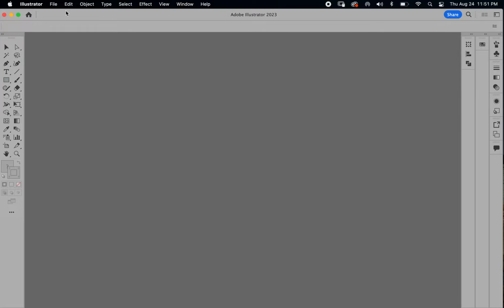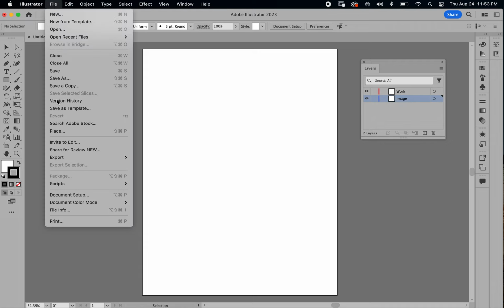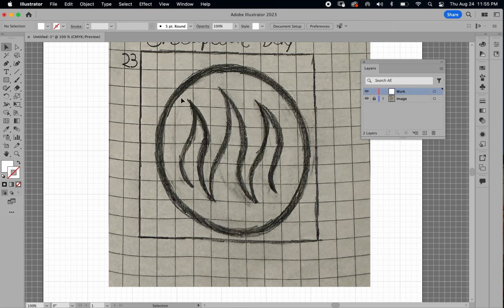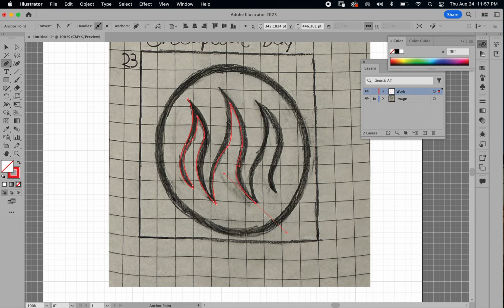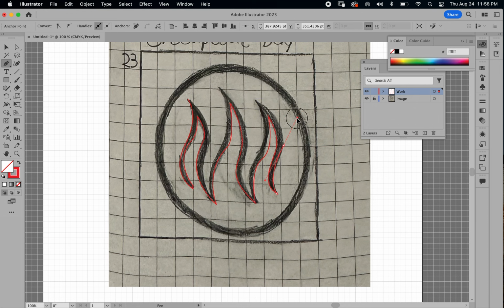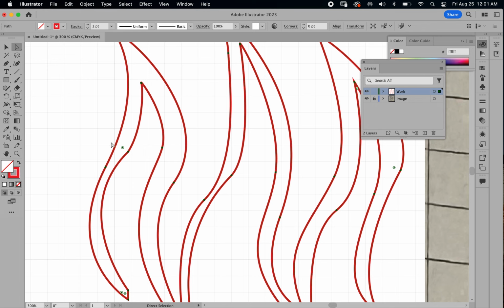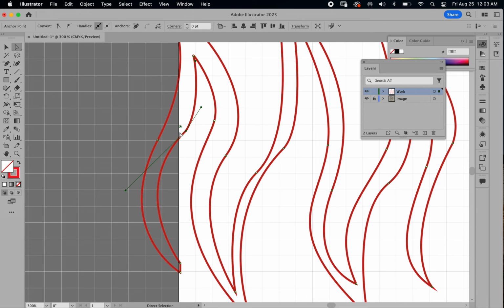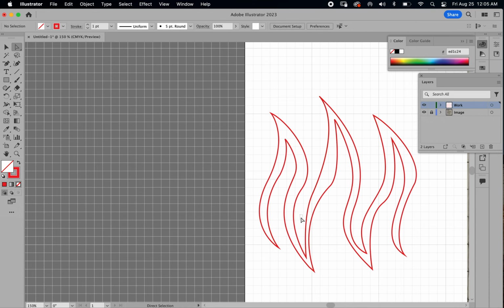From Sketch to Vector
How to bring your thumbnails in to Illustrator.